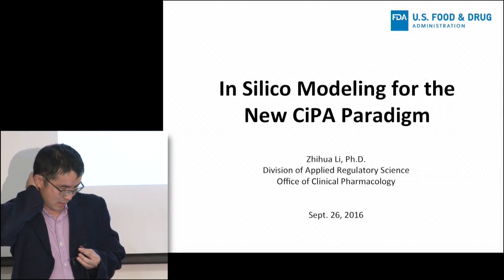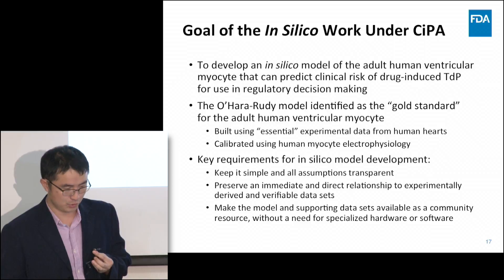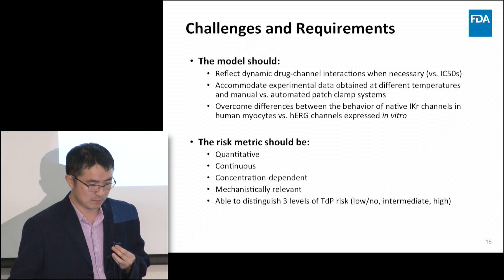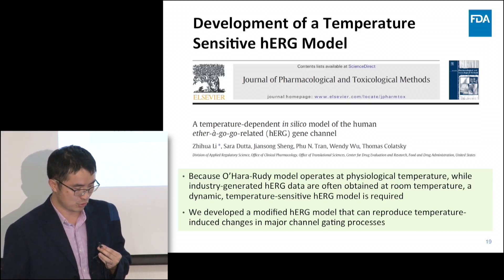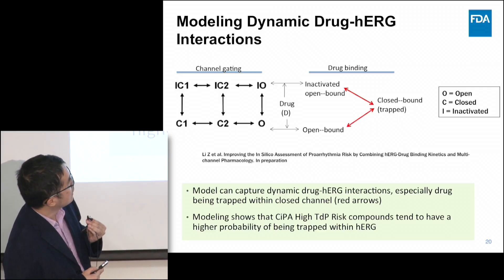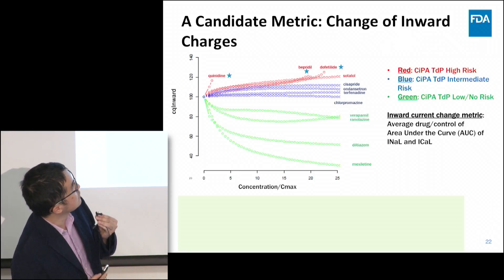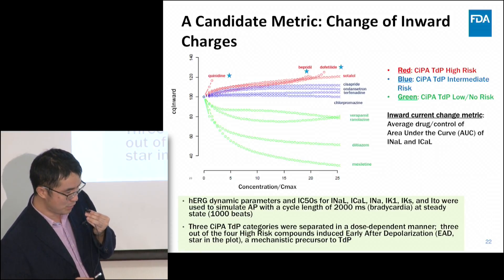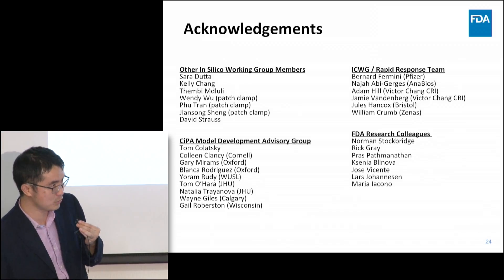In Silico Modeling for the New CiPA Paradigm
Zhihua Li, PhD (Staff Fellow Computational Biologist, Office of Clinical Pharmacology, CDER/FDA) discusses using in silico cardiac modeling to predict proarrhythmic risk.